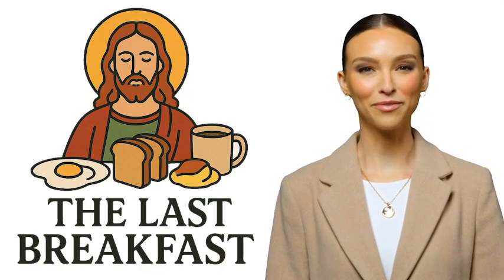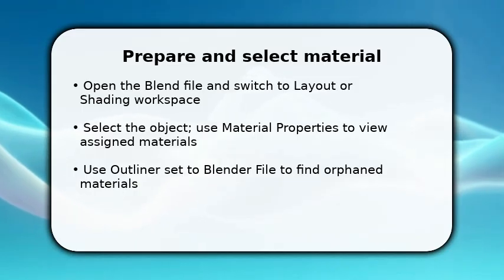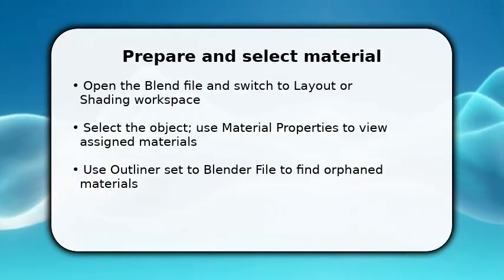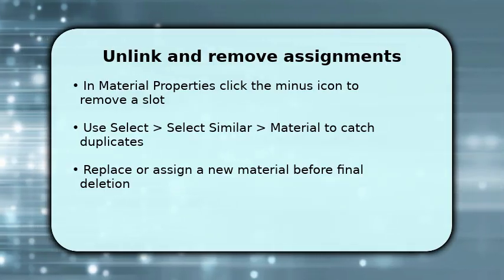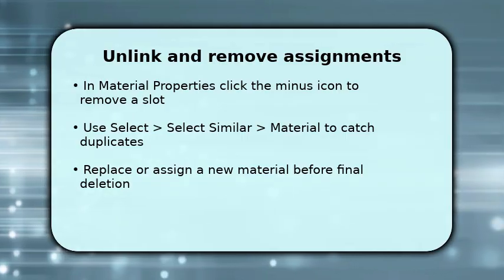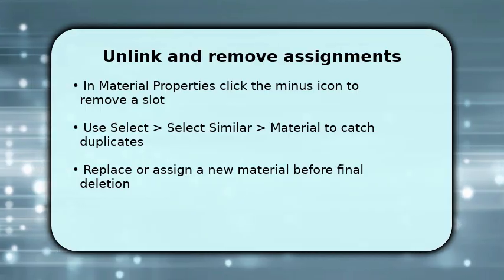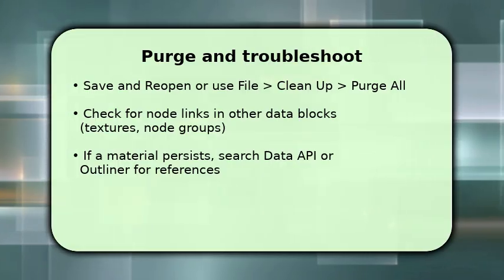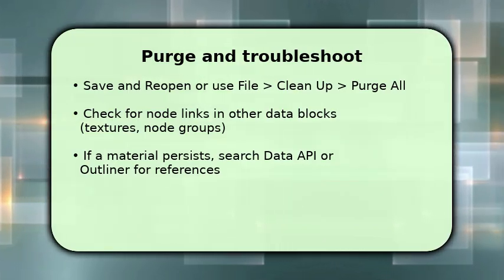How to Delete Materials Blender - Easy Guide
Discover the simple steps to remove unwanted materials in Blender, a powerful yet user-friendly tool for artists and animators. This guide walks you through each stage of deleting objects within your project efficiently.

Blender, delete material, remove object, artist tutorial, animation cleanup, model editing in Blender, material management, project organization, deleting elements in Blender, clean up workflow, digital sculpture removal